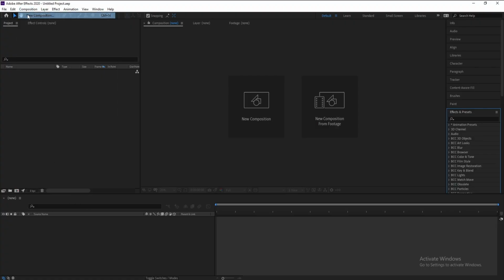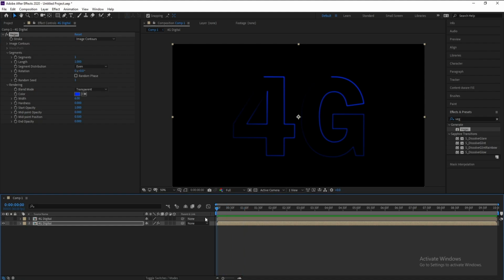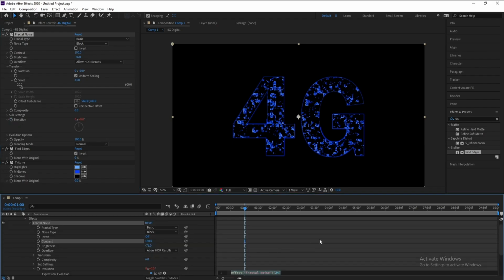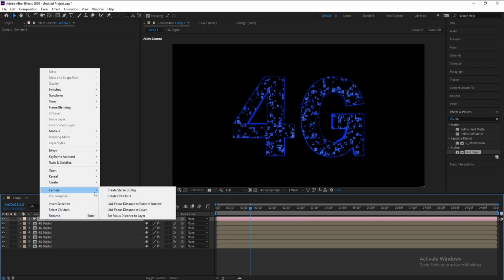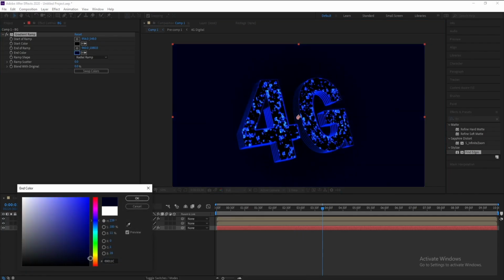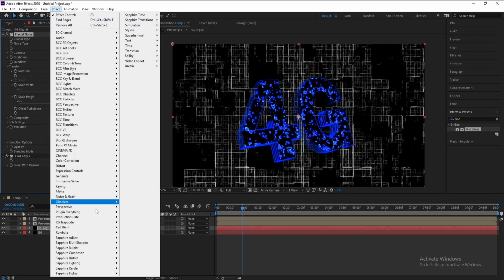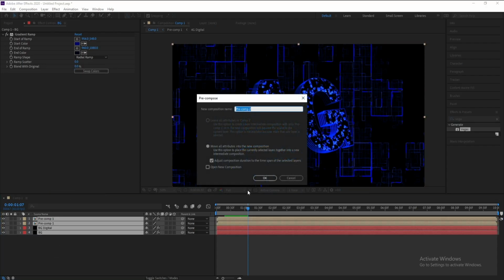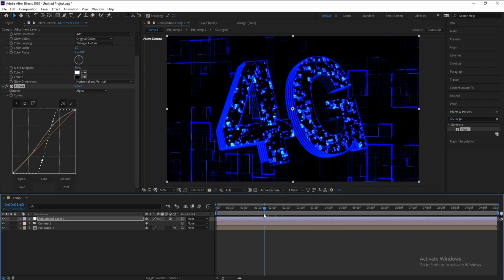Digital Text Animation - After Effects Tutorial